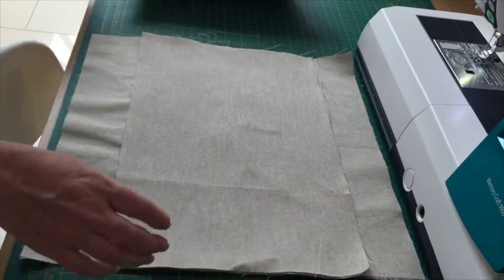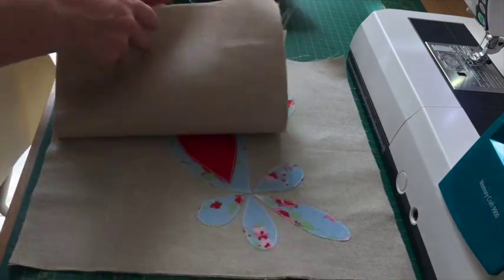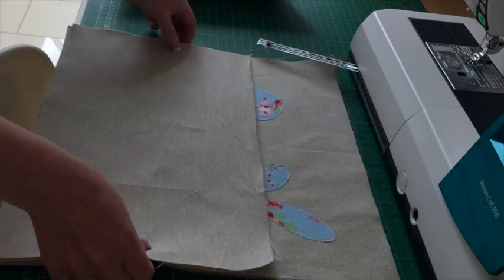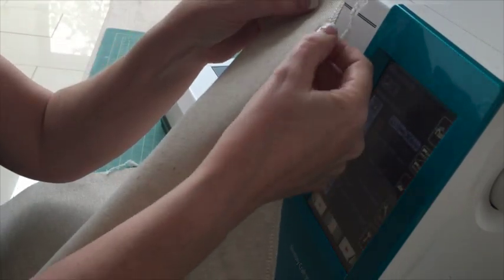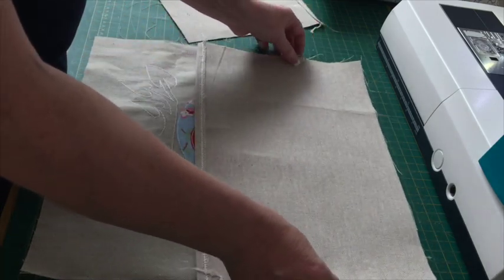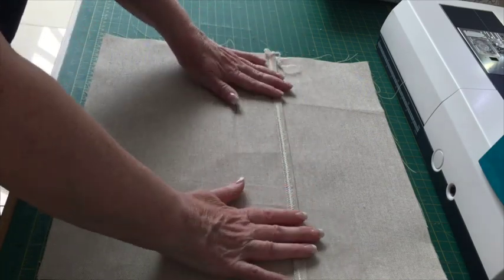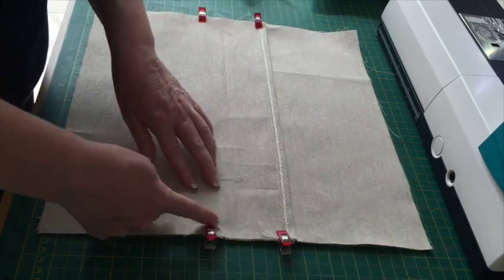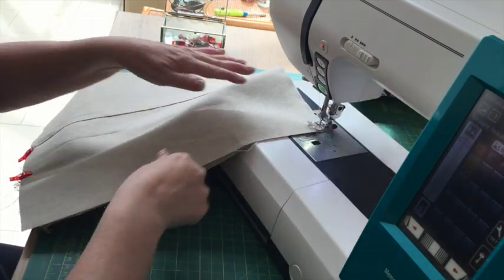How to Make an Envelope Style Cushion Cover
In this quick video i show how to calculate and cut your fabric for an envelope style cushion cover. This is a simple cushion cover and would be good for a beginner project.